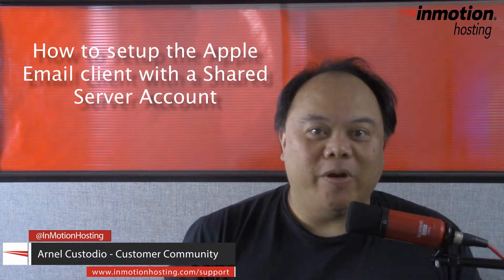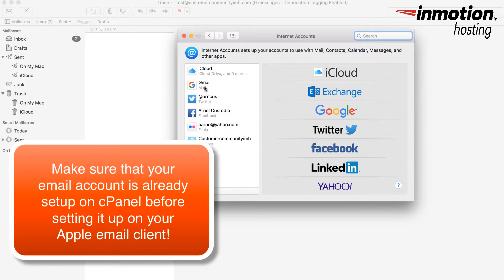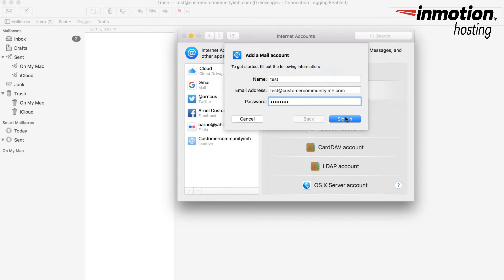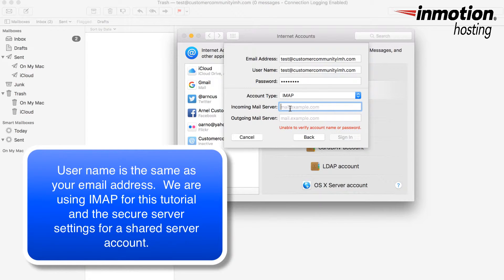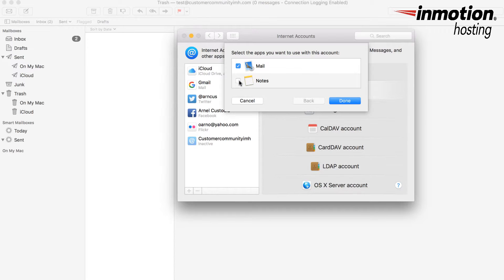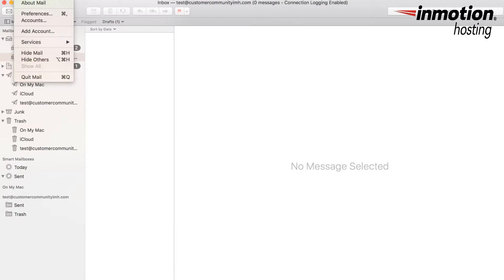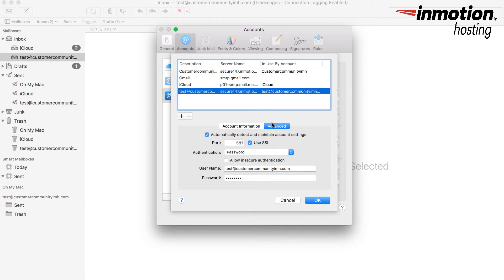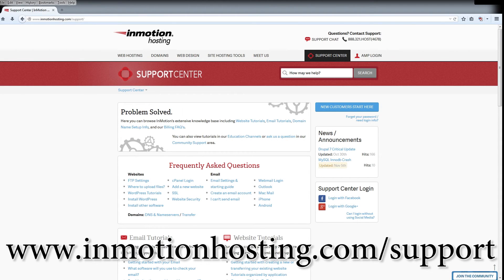How to Setup the Apple Email Client with a Shared Server Account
How to Setup Mac Mail on a Shared Server

The following tutorial walks you through the steps of setting up the Apple Mail client (version 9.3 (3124) in the latest Mac OS Release - El Capitan (version 10.11.4).  I’m running the client on a Mac Book Pro and using an email account from a shared server account.

We will be using the IMAP protocol as well as the secure settings for the setup.

For reference, the default email settings for setting email client are as follows:Non-ssl:

incoming mail server:  mail. example.com  port 143
outgoing mail server:  mail.example.com  port 587

note: “example.com” would be changed to the domain name you are using for the account.

SSL:

incoming mail server: secure##.inmotionhosting.com port 993
outgoing mail server:  secure##.inmotionhosting.com port 465

note: “secure##” would  be replace by secure “server#”.  For example,if your server is ecbiz777.inmotionhosting.com, then the server secure id would be:  secure777.inmotionhosting.com.

In order to setup the mail client, your email account must already be created on your shared server account.

First, you need to launch Apple’s Mail client.

Click on MAIL
Click Accounts
Add OTHER Account
It will then ask you the type of account you’re adding.  Select MAIL ACCOUNT.
You’ll then need to add the information for the email account you’re adding.

Next, click on SIGN IN
You will then need to fill in the Incoming and Outgoing mail servers information as provided above.  Remember that we are using the IMAP protocol.  This is selected by default.

Once you have the server information added, the Apple email client will verify the server.  If you have trouble validating the server, make sure to use the default ports (non-SSL) and it will should be able to connect.  Using the SSL settings may require that you trust the self-signed certificate before you can use those settings.

Apple email allows you to use the mail account with Mail and Notes - select your preference to complete the setup.